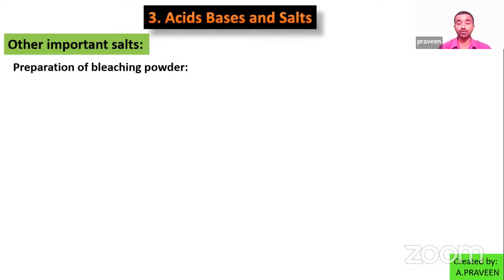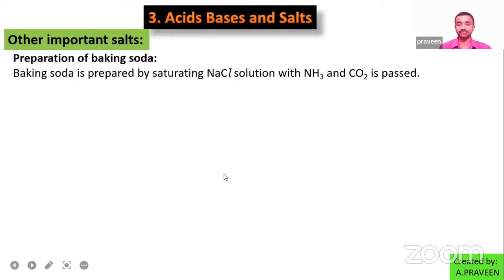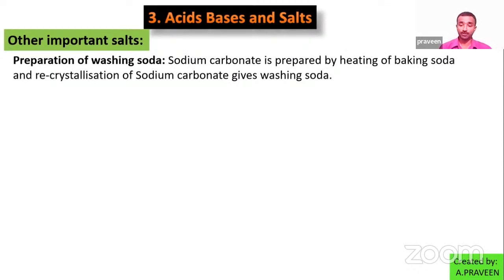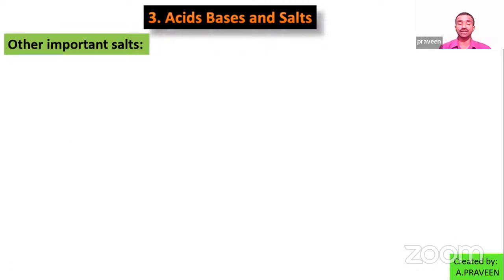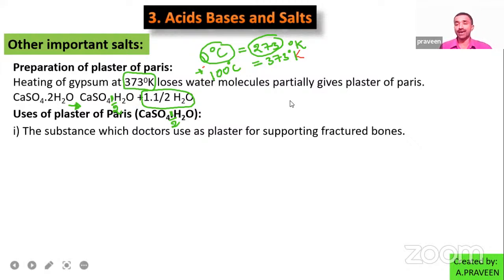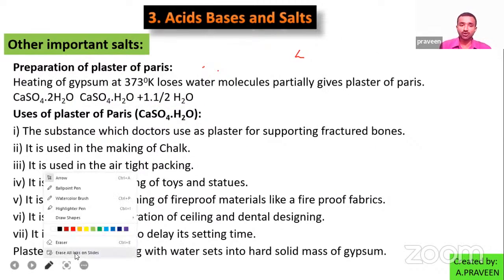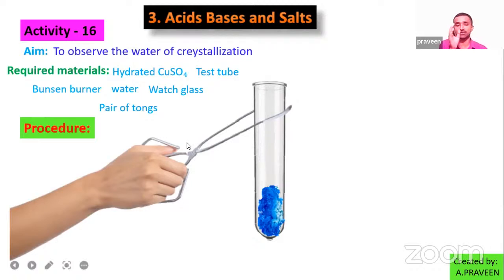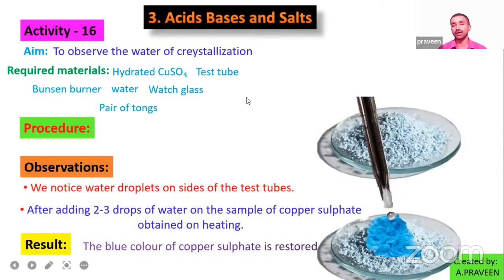Acids Bases and Salts Live class - 7 Physical science 10th class